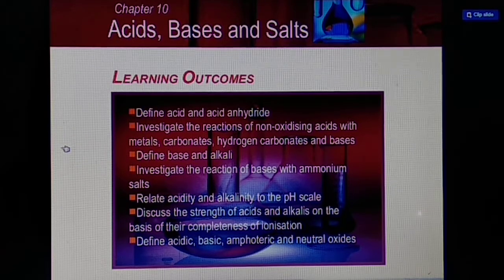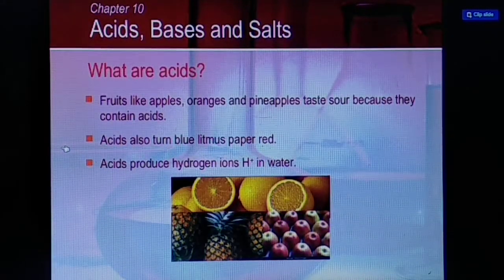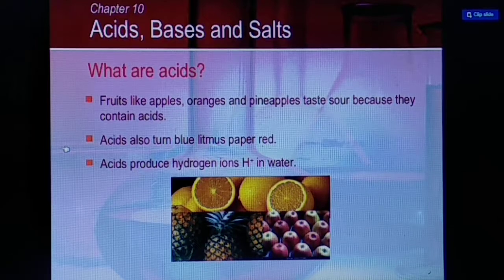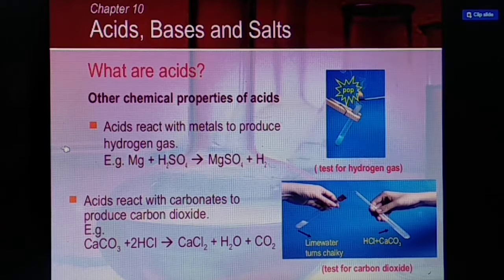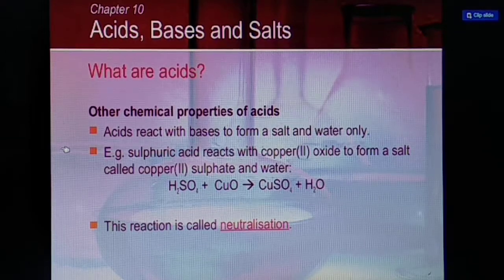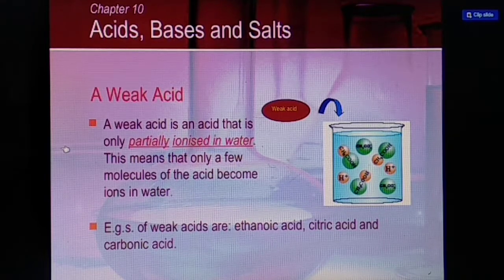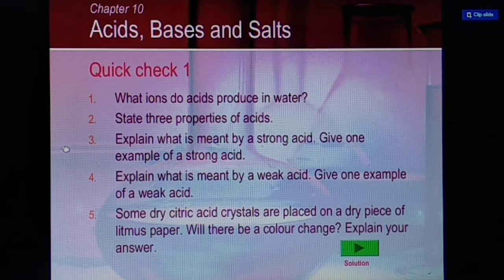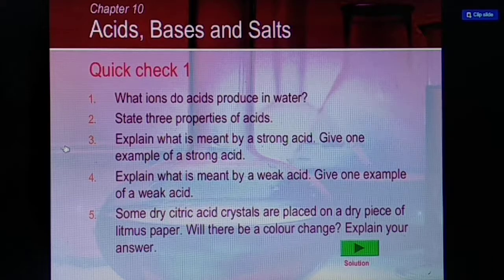Chapter acid base and salt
Properties of acid